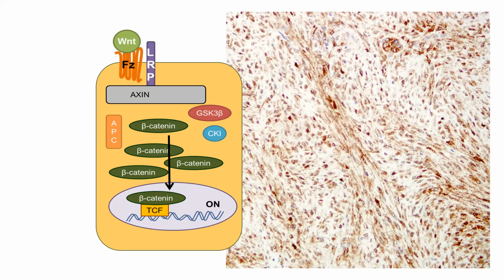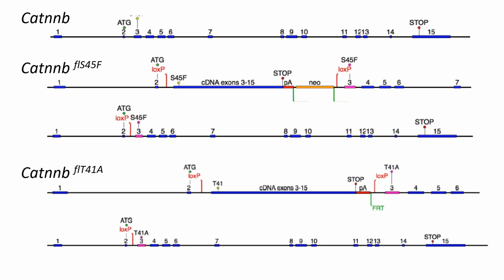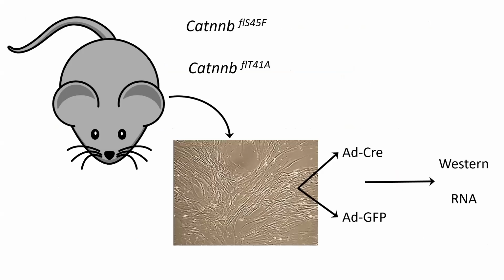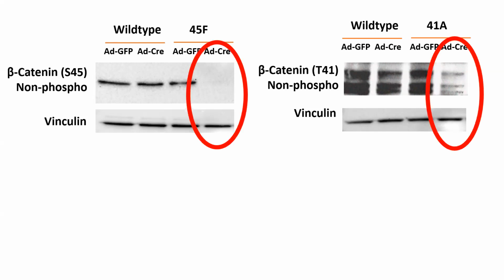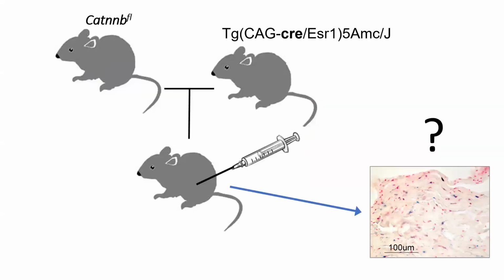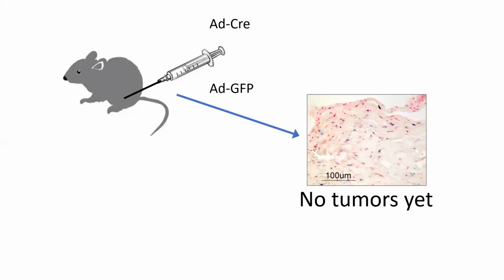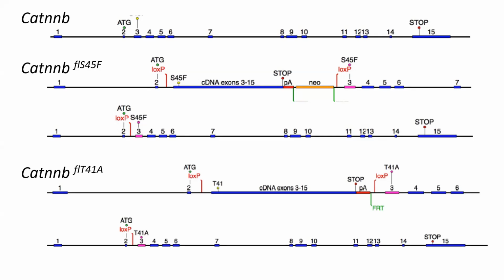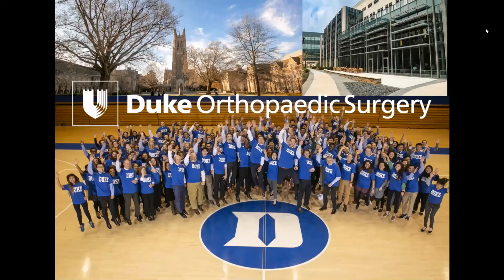"Mouse models in desmoid tumors” with Benjamin Alman, MD, Professor & Chair, Orthopedic Surgery,...